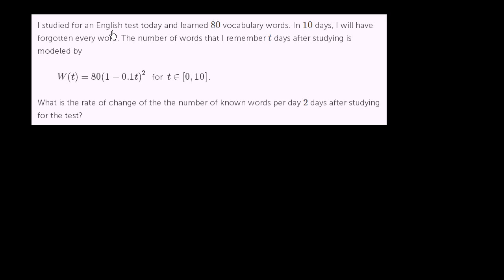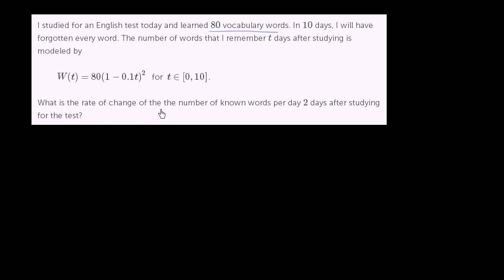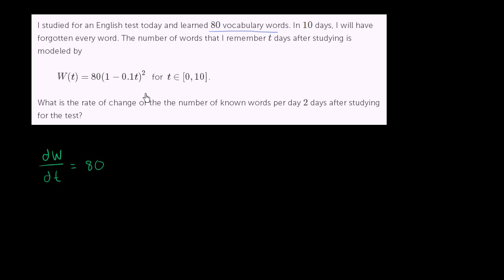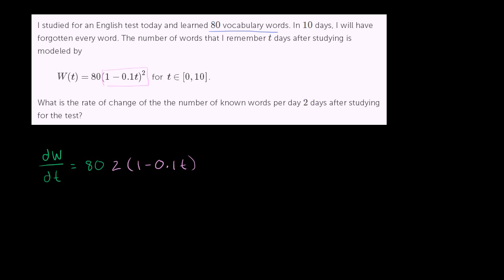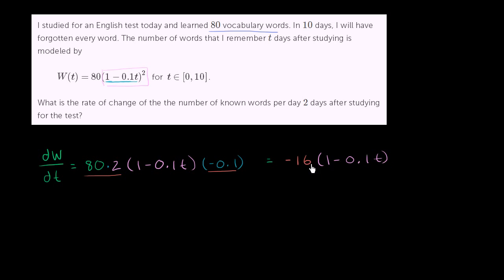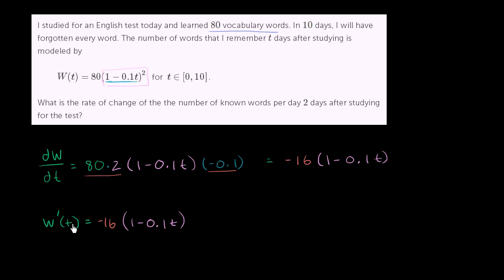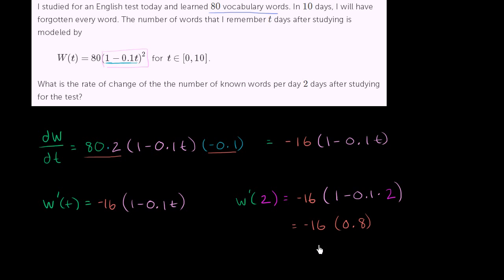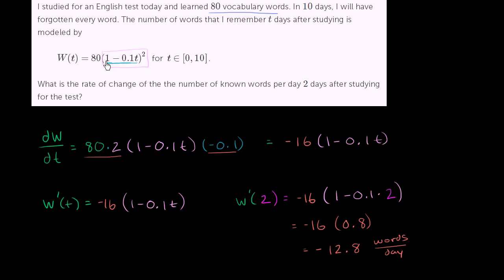Modeling a forgetting curve